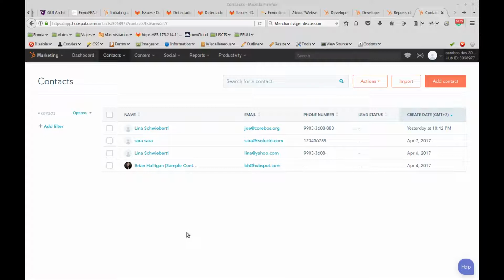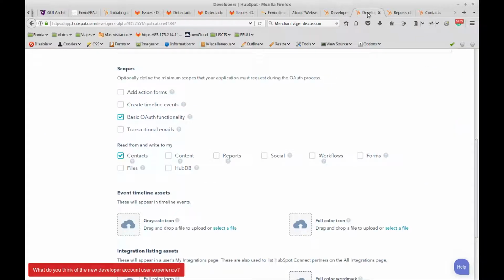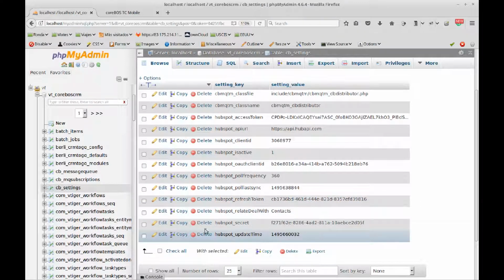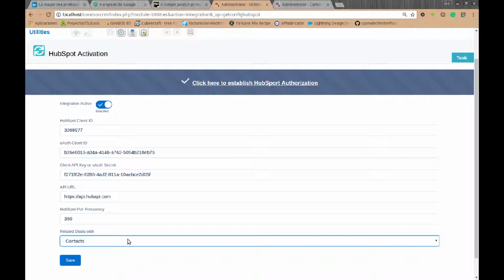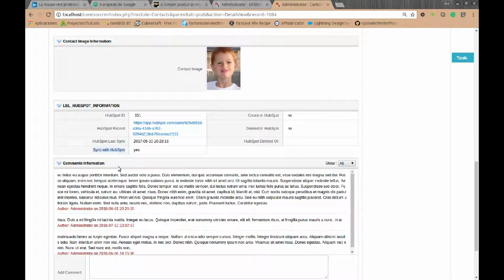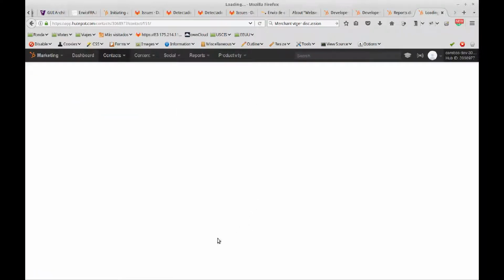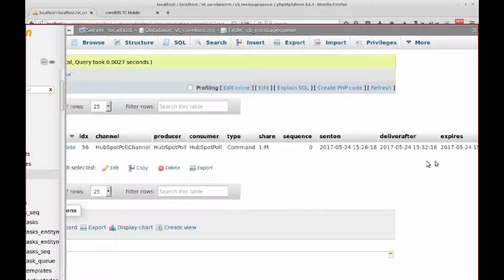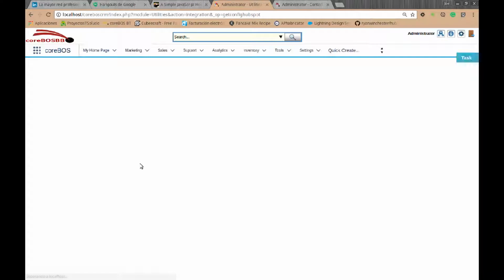coreBOS HubSpot Integration 01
See how to configure and use the coreBOS-HubSpot integration